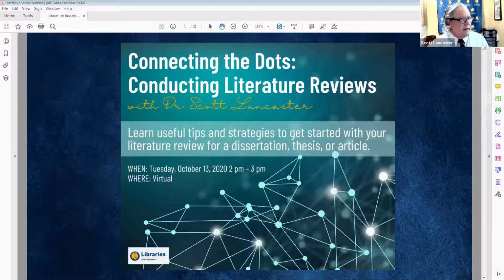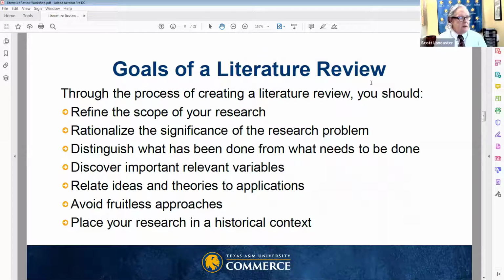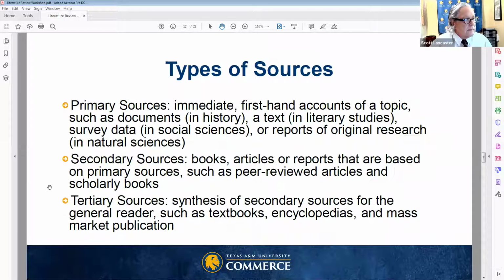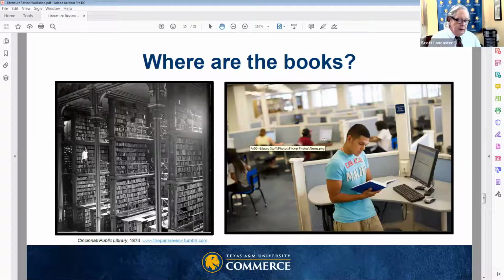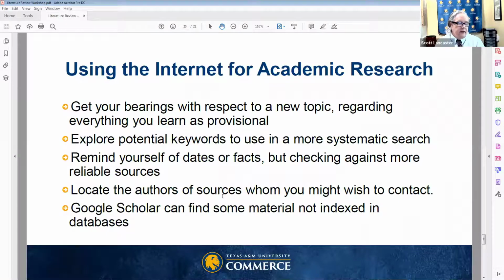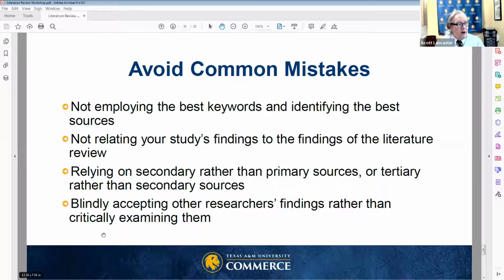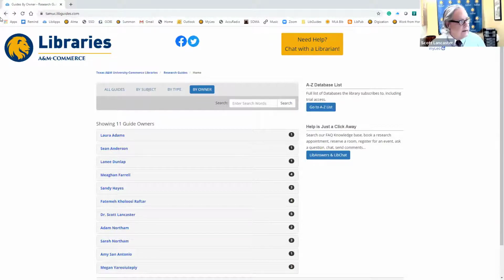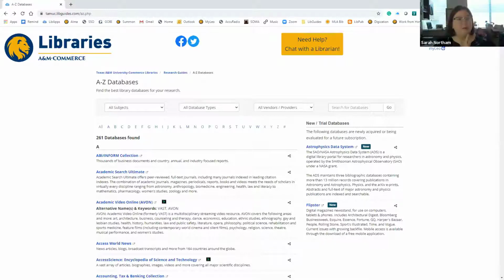Connecting the Dots 13 Oct 2020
Learn useful tips and strategies to get started with your literature review for a dissertation, thesis or article.